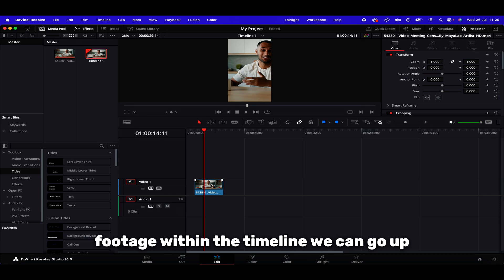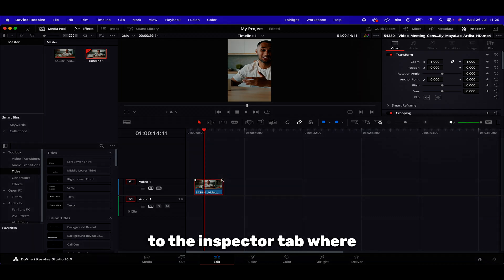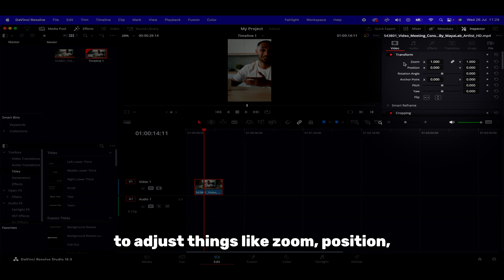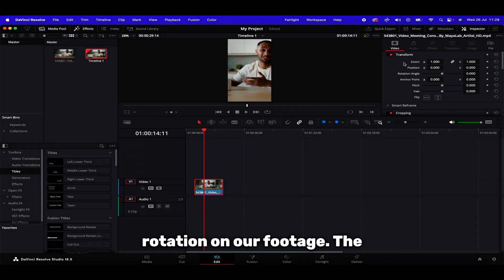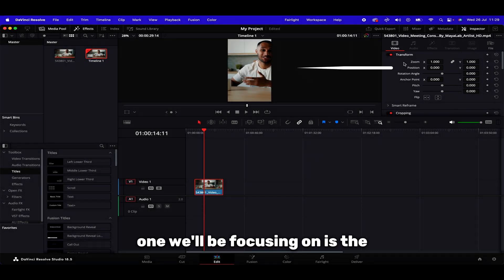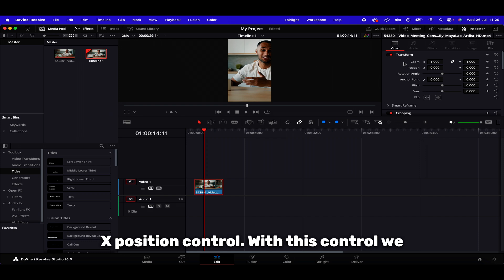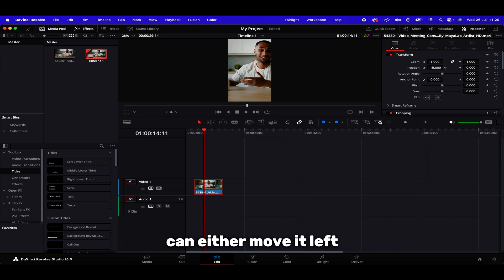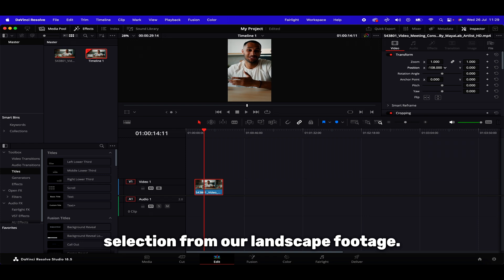Convert Landscape Videos to Portrait: DaVinci Resolve Tutorial 2024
Tom Ainscough guides you through the simple process of converting landscape videos into portrait format using DaVinci Resolve. This tutorial is invaluable for those looking to adapt content for TikTok, Instagram Reels, and YouTube Shorts.

🕒 Timestamps:

[0:00] Introduction to Video Format Conversion
[0:30] Starting with DaVinci Resolve
[1:04] Changing Project Resolution to Portrait Format
[1:22 Creating a Vertical Timeline with Landscape Footage
[1:40] Adjusting Landscape Footage to Fit Portrait Format
[2:10] Exporting Your Converted Video

🧠 What You'll Learn:

Navigating DaVinci Resolve for video format conversion
Adjusting project settings for portrait resolution
Efficiently transforming landscape footage into portrait
Exporting the final portrait video for optimal use on social media platforms